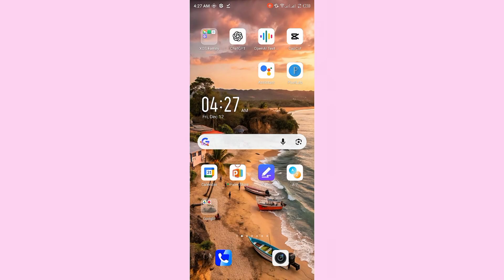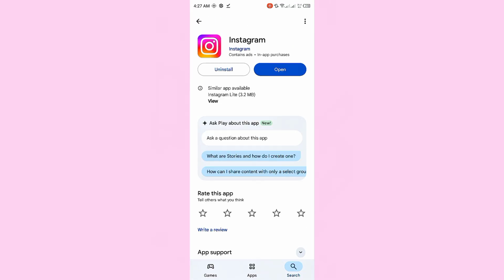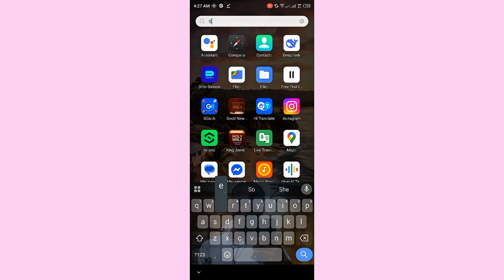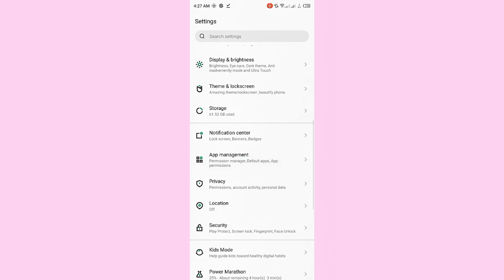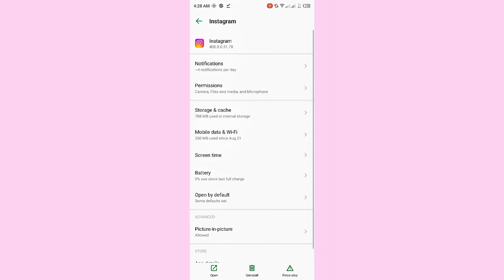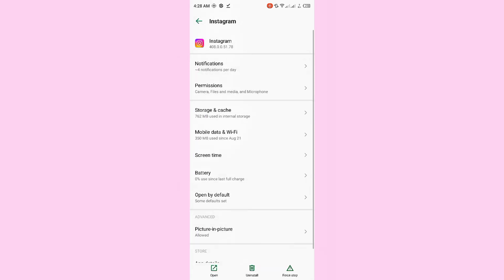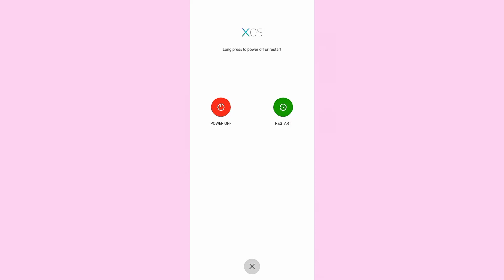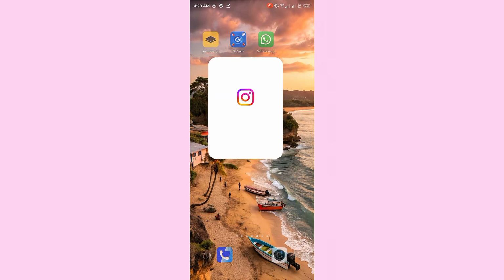Fix Instagram calls keep showing the “No Answer, Report Problem” message.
If your Instagram calls keep showing the “No Answer, Report Problem” message, this quick guide will help you fix it in just a few minutes. In this tutorial, I’ll show you the simple steps that work for both Android and iPhone users, including updating Instagram, refreshing the app storage, clearing data, reinstalling the app, and restarting your device.

Follow the steps carefully and your Instagram calling feature should start working again.